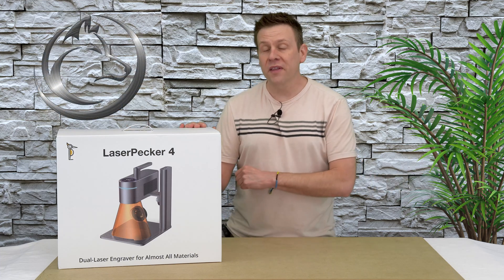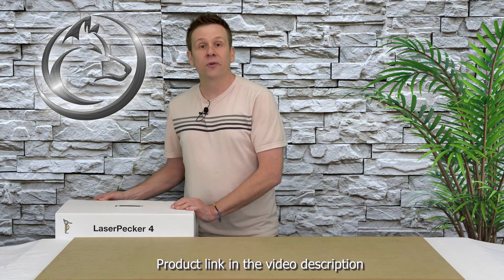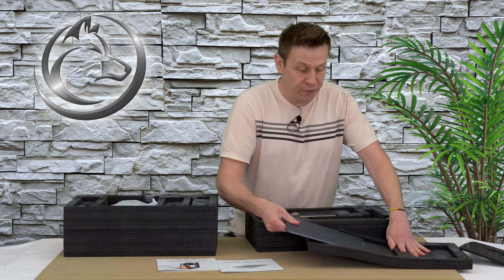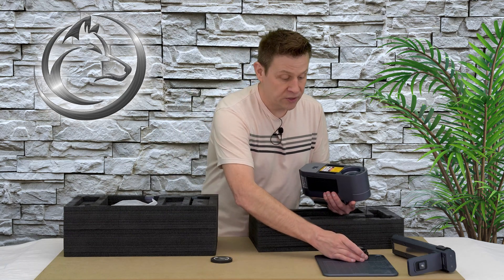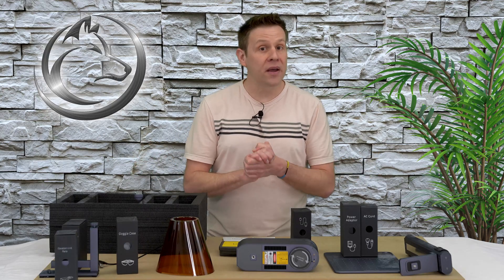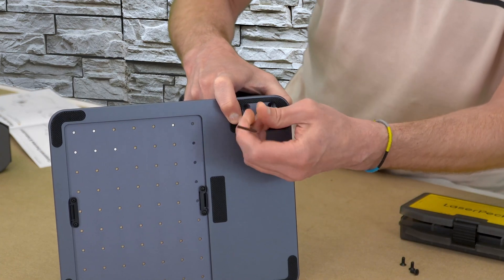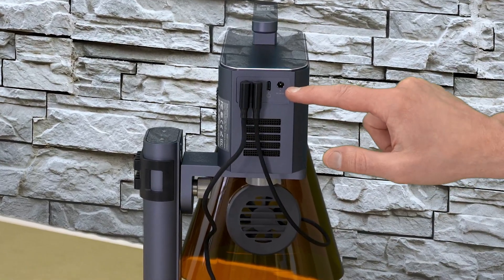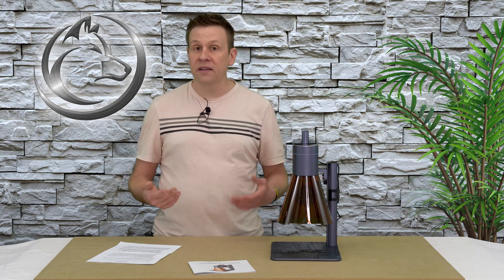The Amazing LaserPecker 4! Unboxing - Assembly - Features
The LaserPecker LP4- its amazing!  This video will cover the unboxing, assembly and features of the LP4 that make it standout in today's laser market!
This is the first video in a series featuring the LP4.  Future videos will cover:
Checking out the FREE LaserPecker Design Space or LDS for short
*Slide Extension accessory
*Rotary Chuck
*Setting up and using Lightburn software
*Product link (Bookmark for future reference):
Save 10% with Code "GREG10"!

Be apart of the group and visit LaserPecker on YouTube  @LaserPecker